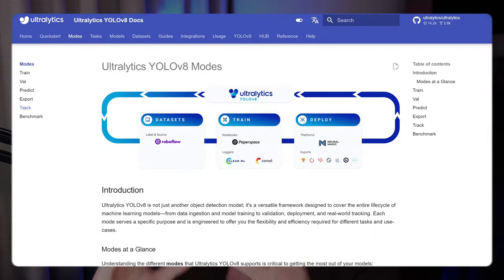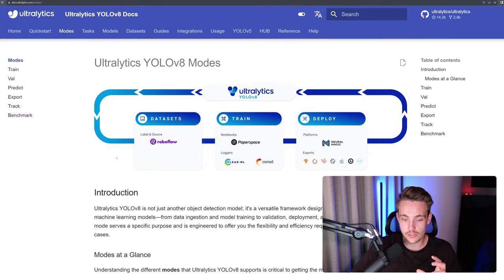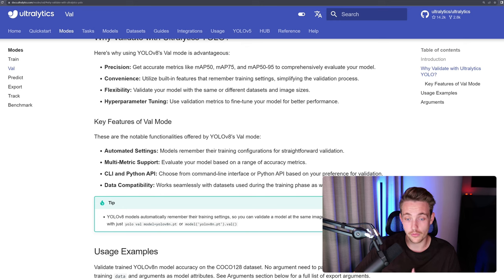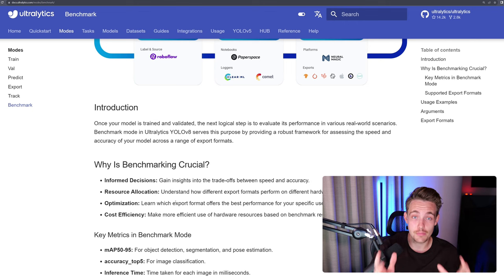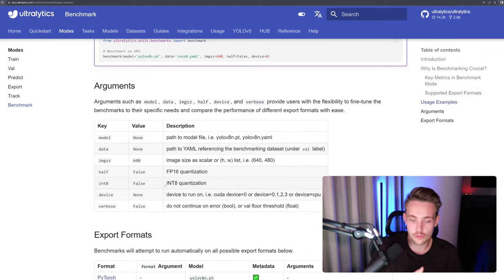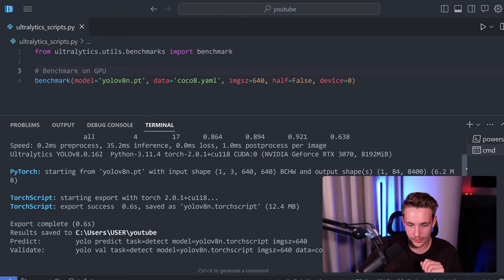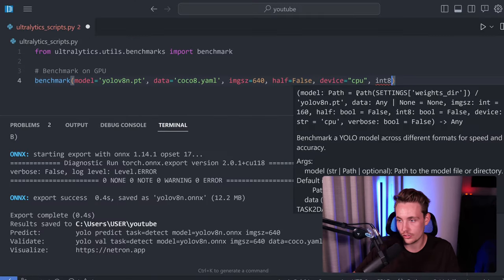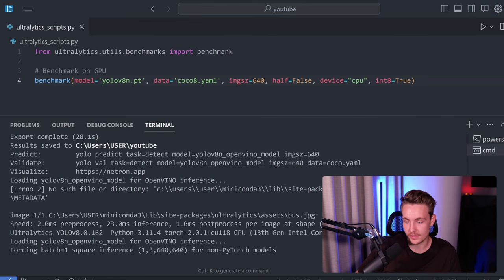Train, Validate, Predict, Export & Benchmark Ultralytics YOLO Models | Episode 12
Join Nicolai in Episode 12 of our Ultralytics YOLOv8 series, where we dive into the multifaceted capabilities of Ultralytics models! Whether you're new to AI or looking to enhance your current projects, this episode is packed with insights on training, validating, predicting, exporting, and benchmarking YOLO models.

🔍 Key Highlights:
0:00 - Intro
0:05 - Modes of Ultralytics YOLO Models
0:49 - Validation and Benchmark Modes
1:05 - Advantages and Usage
1:45 - Benchmark Mode Overview
2:19 - Benchmark Mode Usage
5:06 - Summary

Nicolai walks you through the different modes available for Ultralytics models, including training custom object detection models and validating them to fine-tune hyperparameters for optimal performance. You'll also learn about the importance of benchmarking your models to ensure they perform well on different hardware setups and export formats like ONNX and TensorRT.

Experience real-time detection of diverse custom objects and see how you can leverage Ultralytics HUB to streamline your workflow. Whether you're working on segmentation or tracking, this video illustrates how to harness the full potential of YOLOv8.